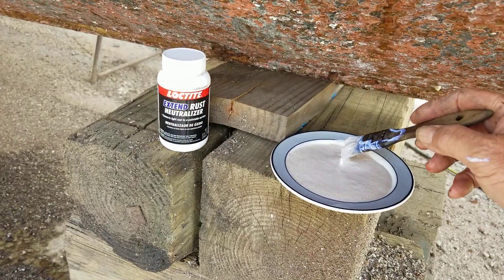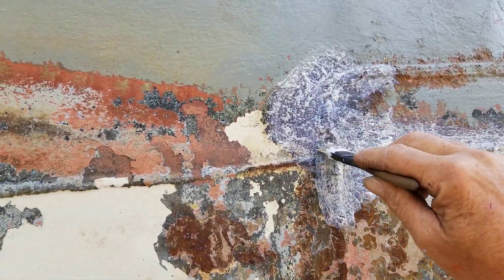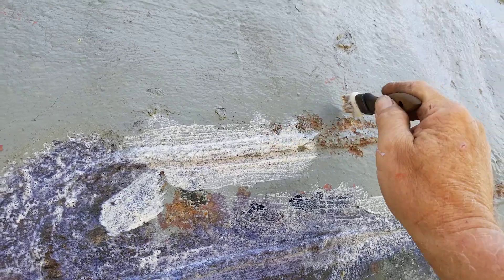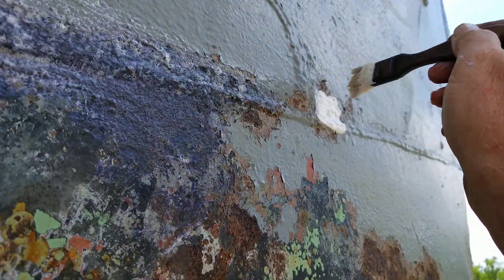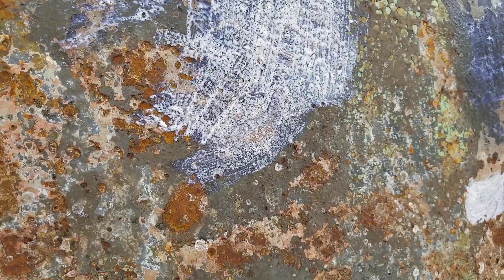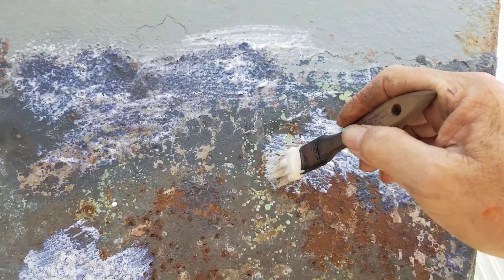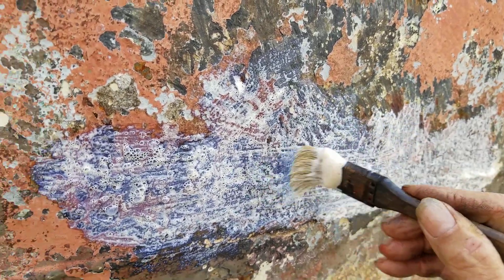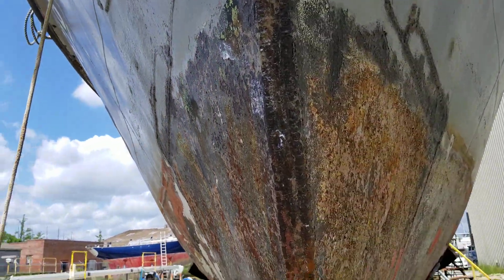Steel hull refinish part 3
Applying rust converter to steel ship hull